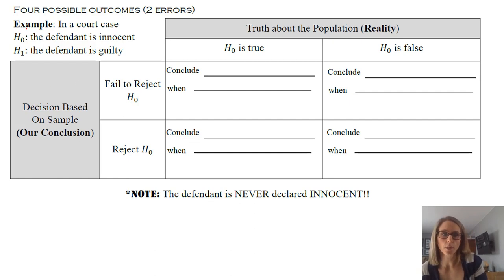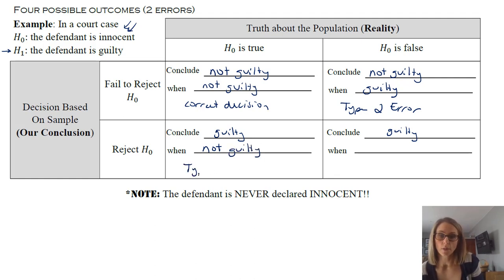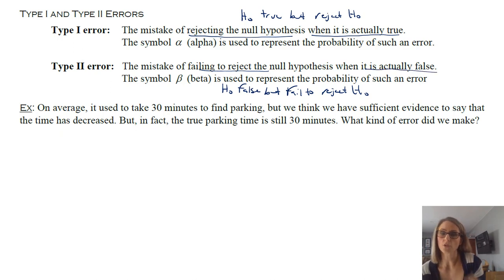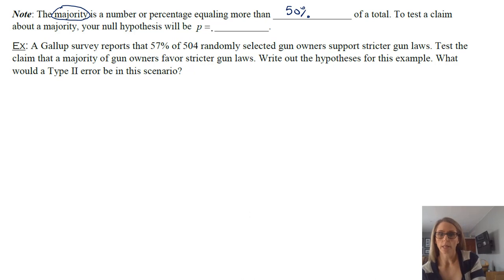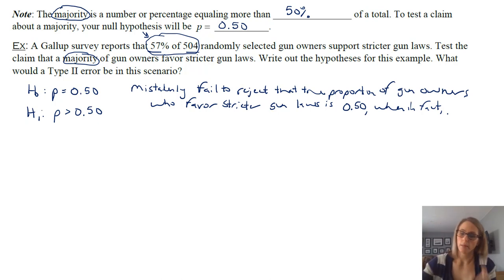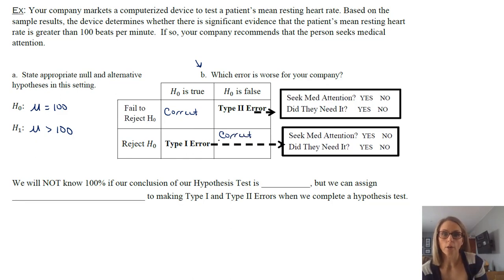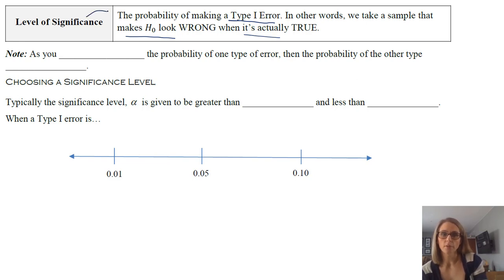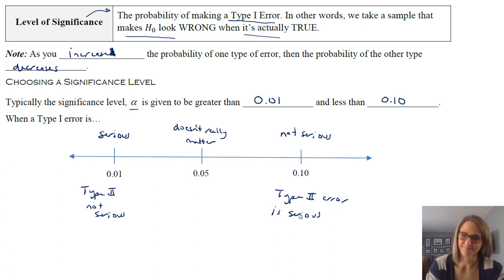Stat 050 Section 8 1 Part 2